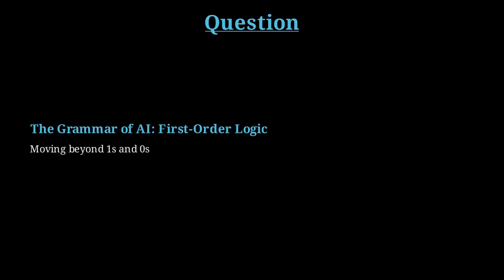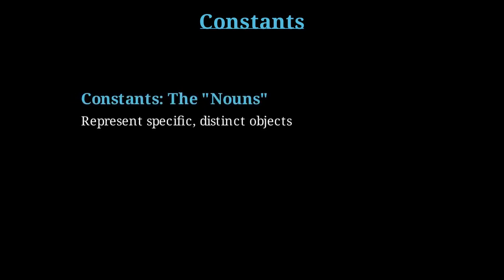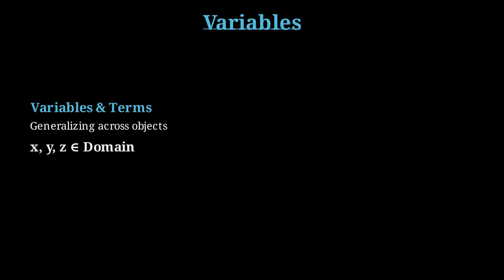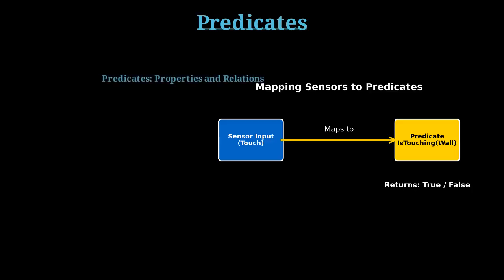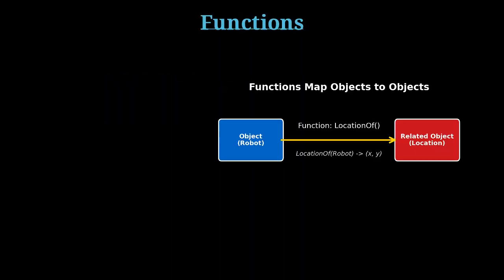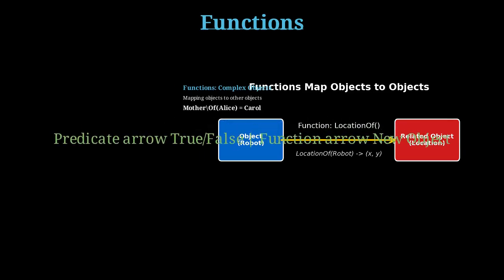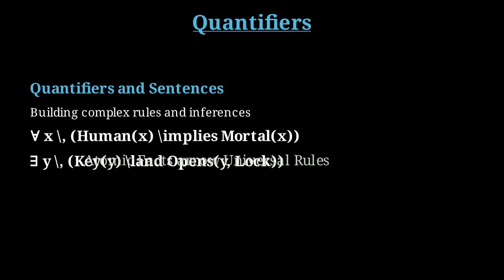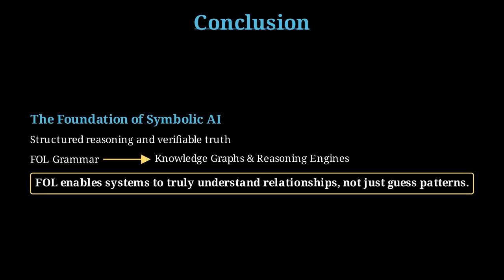02 - The Grammar of AI: Constants, Predicates, and Functions